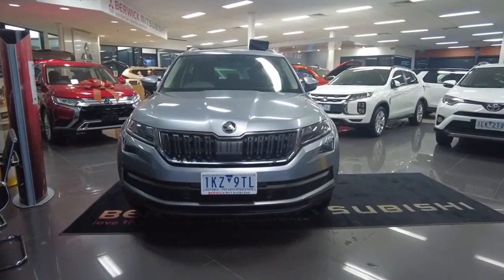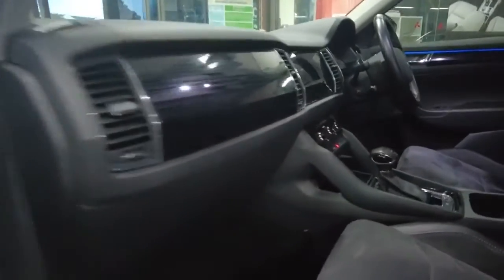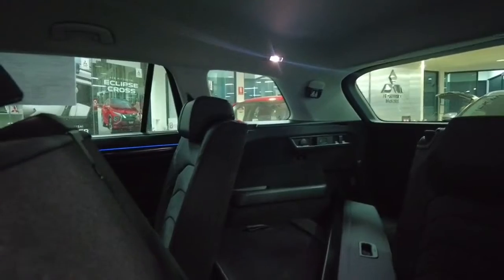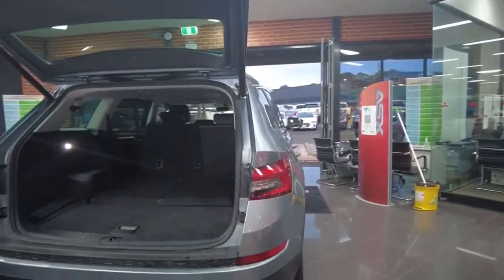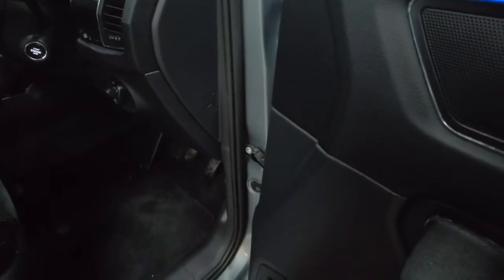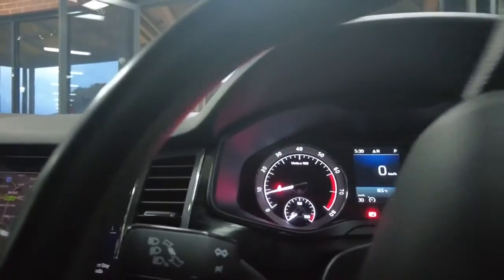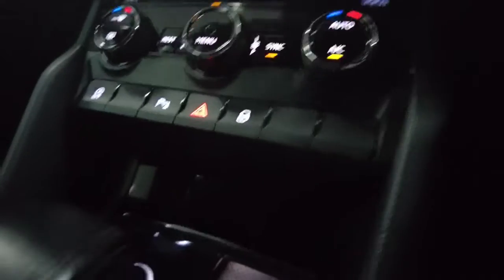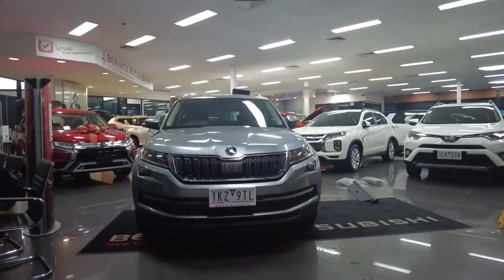2017 SKODA KODIAQ Berwick, Dandenong, Frankston, Mornington, Melbourne, VIC U4151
Grey New 2017 SKODA KODIAQ available in Berwick, Victoria at Berwick Mitsubishi. Servicing the Danendong, Franston, Mornington, Melbourne, VIC area.

Berwick Mitsubishi
20-32 Kangan Dr